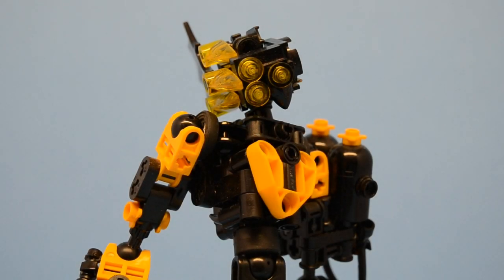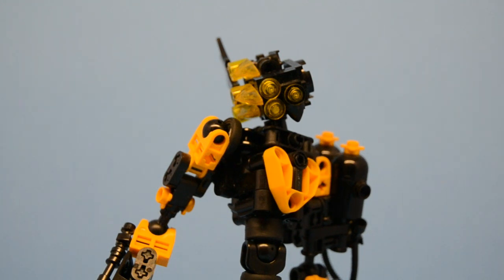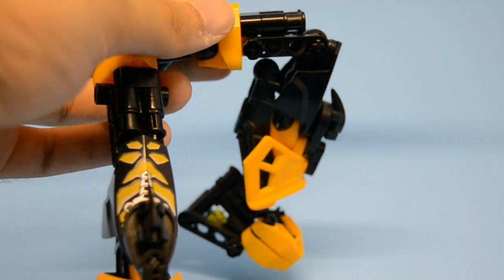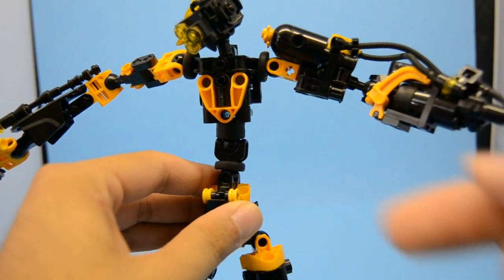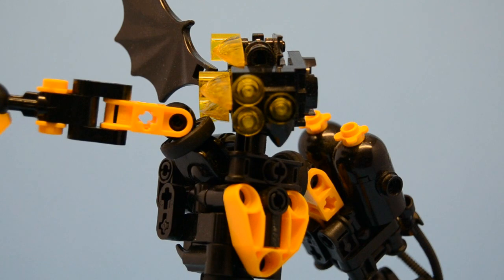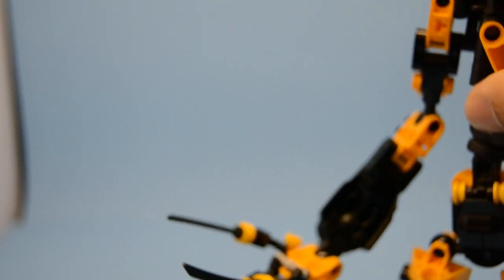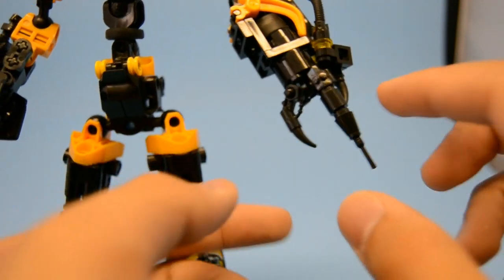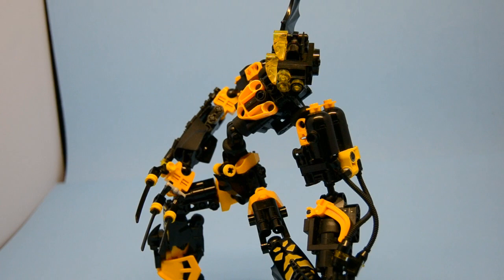MOC Review Mallory